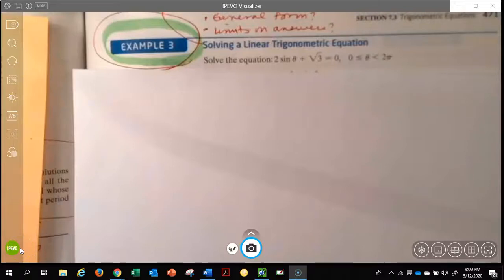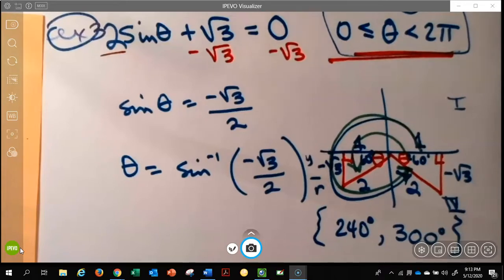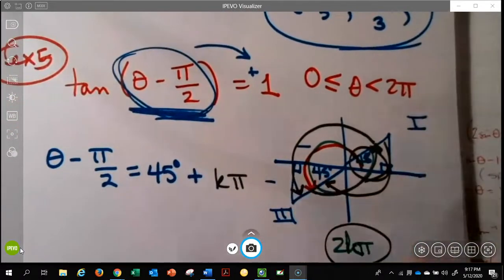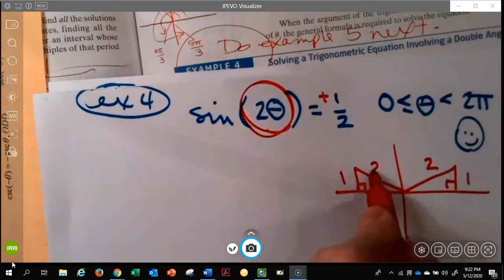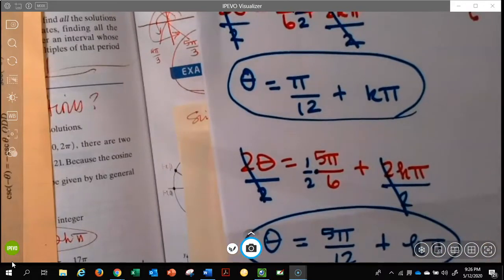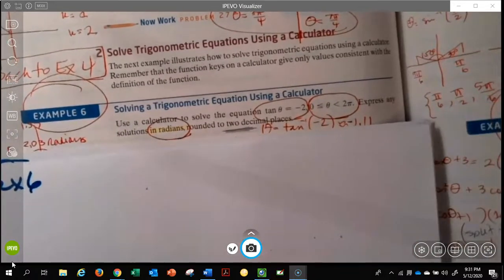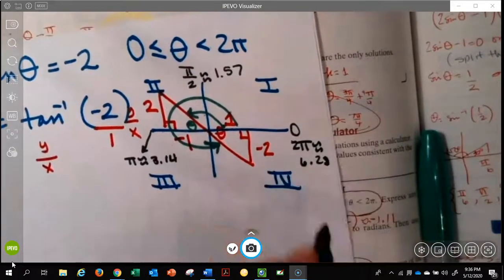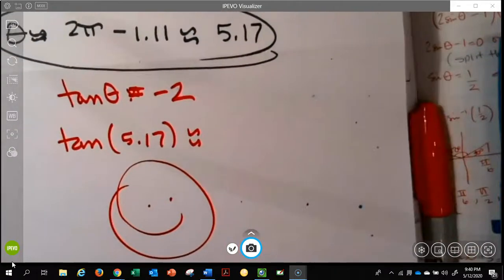Math 1316 7 3 exs 3 4 5 6